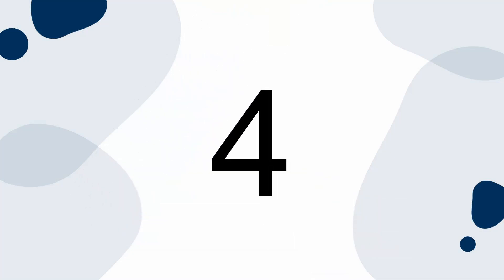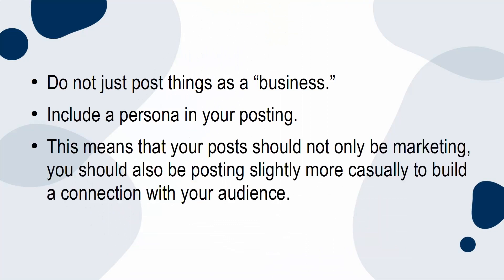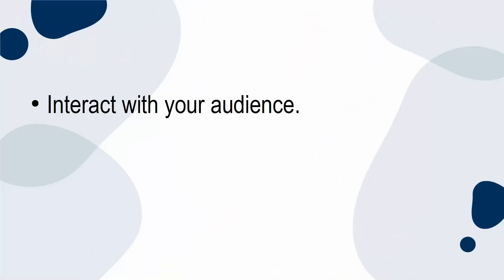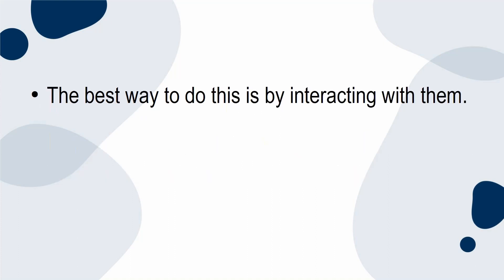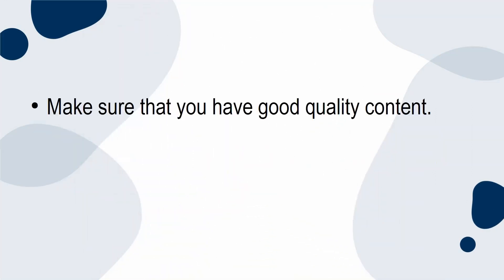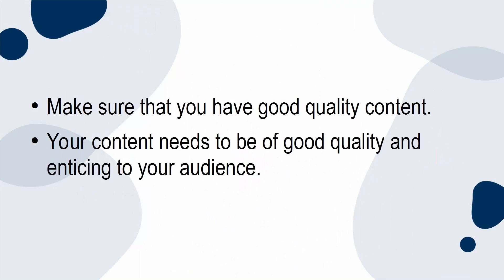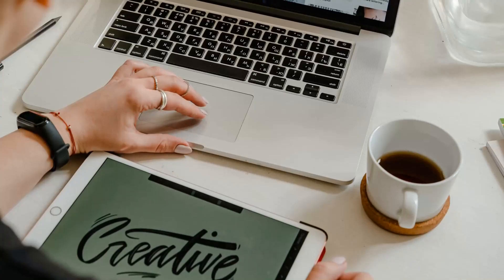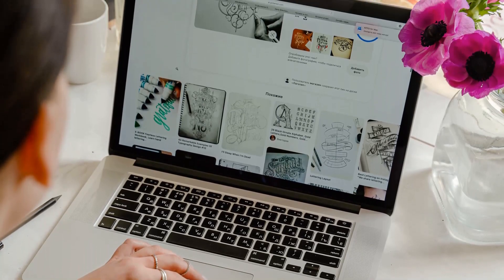Simple Ways Of Social Media Marketing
In this course you will learn simple and easy ways of Social Media Marketing.